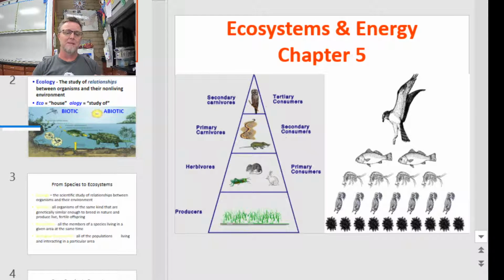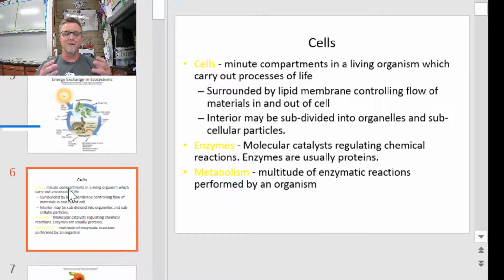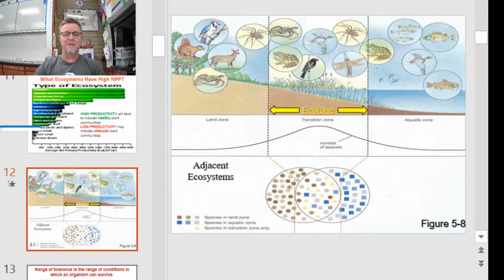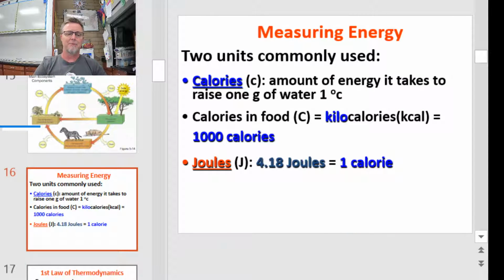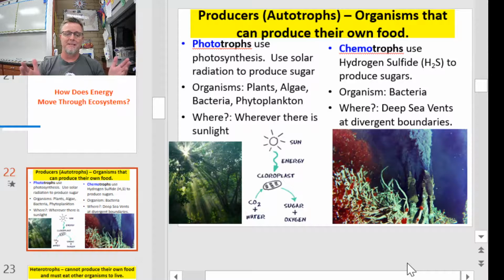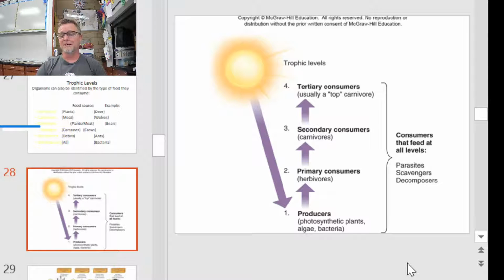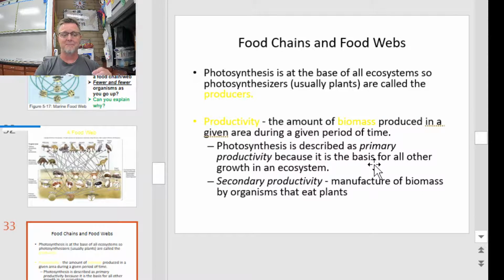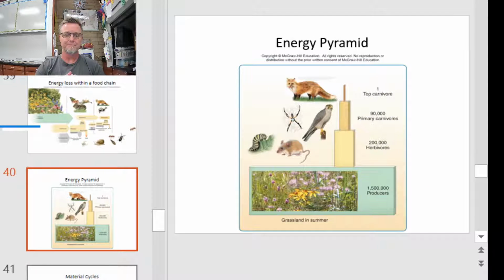CW APES CH5 Ecosystems and Energy